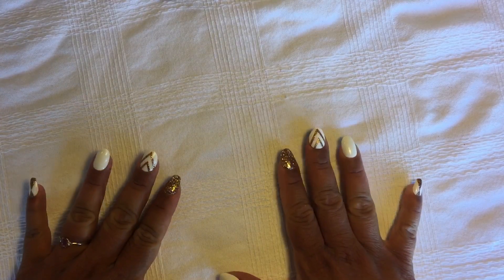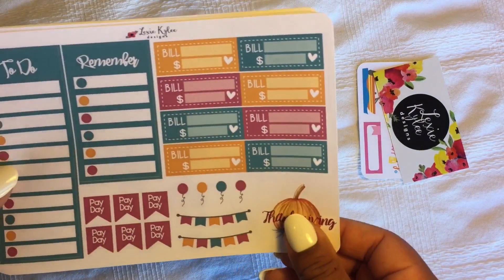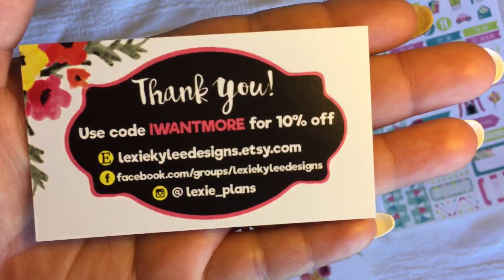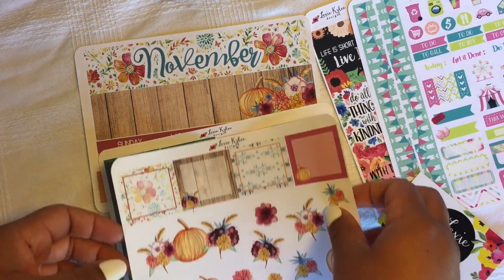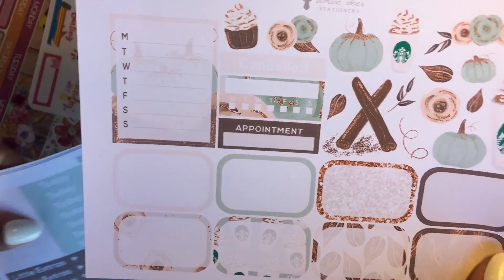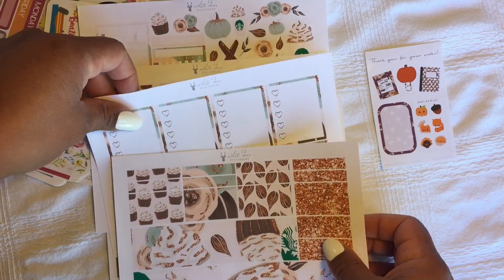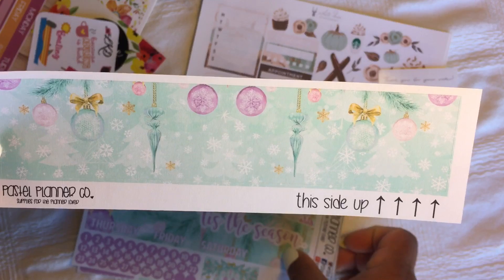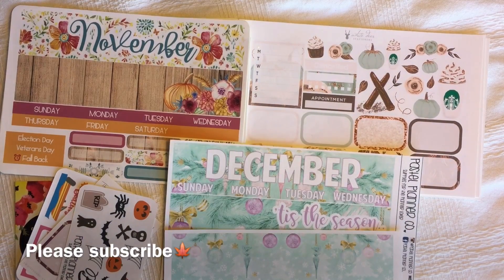Etsy Sticker Haul / November 2016